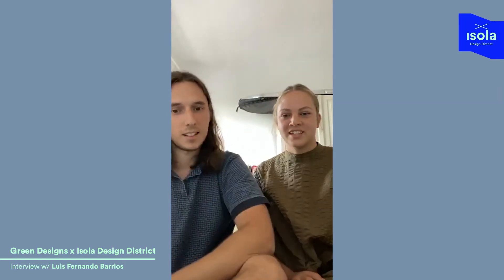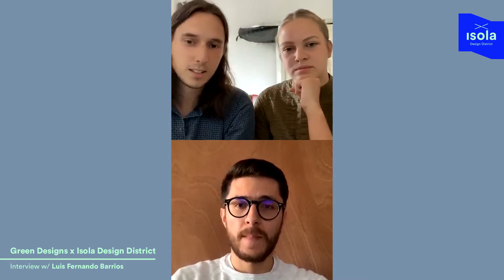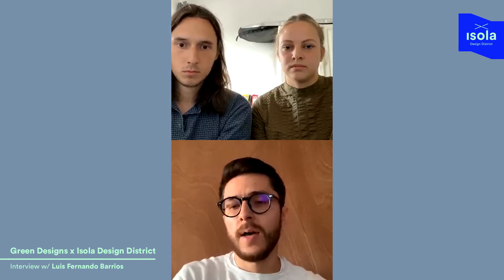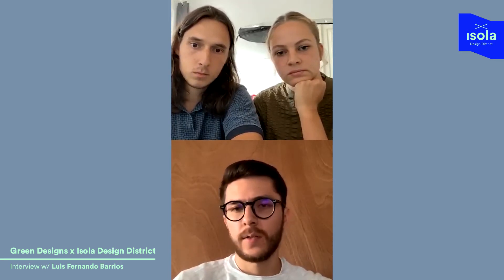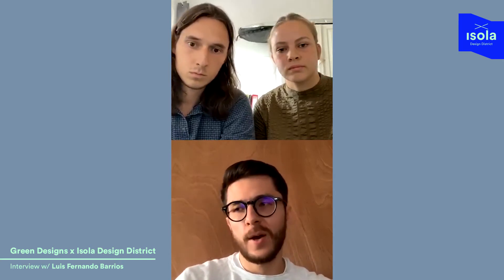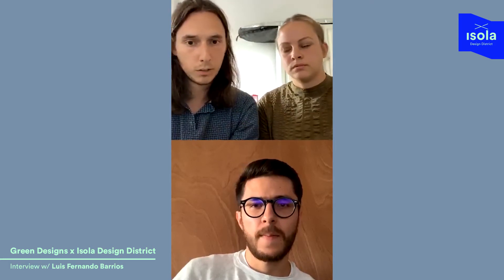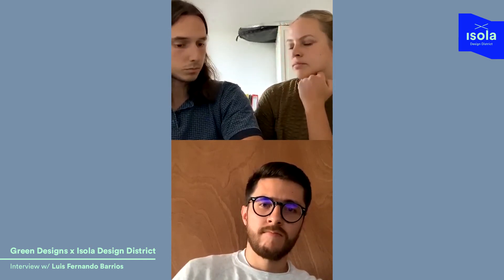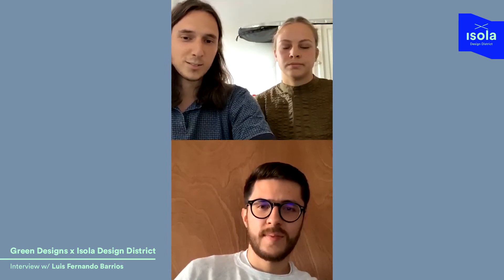Green Designs x Isola Design District – Interview w/ Luis Fernando Barrios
Luis Fernando Barrios is one of the 10 designers we chose to be part of this year's Isola Design District. Green Designs interviewed him through a Live Instagram on their Instagram page to find out more about his design work, his thoughts on sustainability and to answer the audience's questions.

THE HOST
Green Designs is a platform that gives visibility to totally sustainable products and materials, founded by Marlene and Filip. They collaborated with different brands and companies, included Isola Design District.

THE GUEST
Luis Fernando Barrios is a certified screen printer and senior student at Tecnológico de Monterrey Design School in Mexico. After spending his entire life in one of the most polluted cities in the world, it became imperative to design for sustainability & seek for innovative materiality alternatives.

ISOLA DESIGN COMMUNITY
Follow Isola Design District on Facebook and Instagram and discover all the selected independent studios and emerging designers in our platform